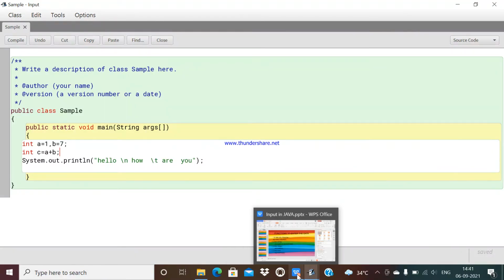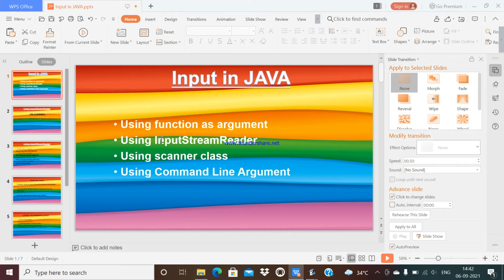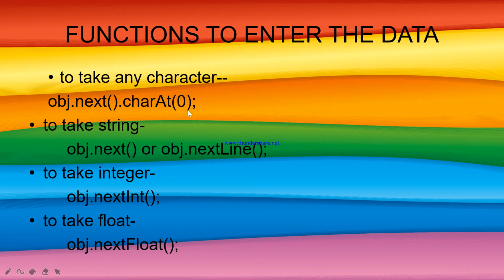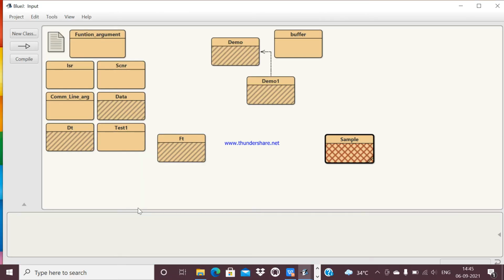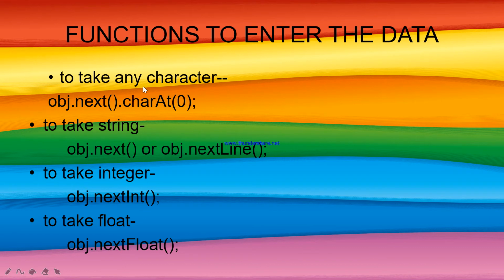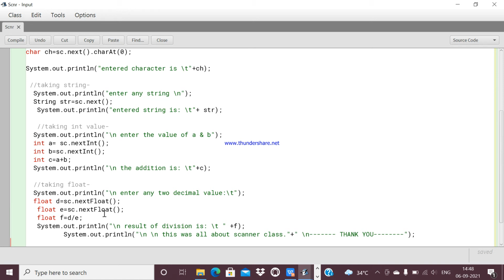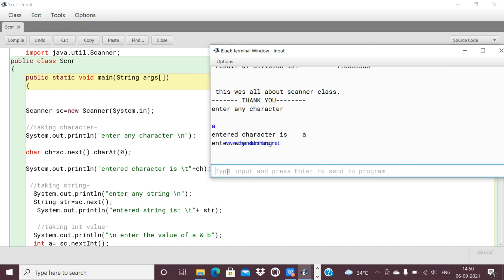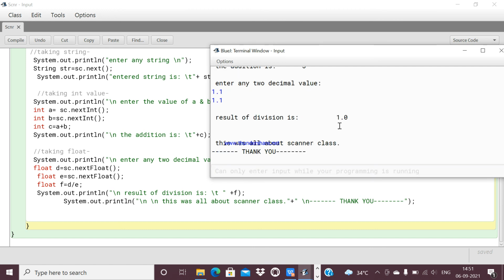How to take input dynamically in java using SCANNER Class part 3| BE| ICSE